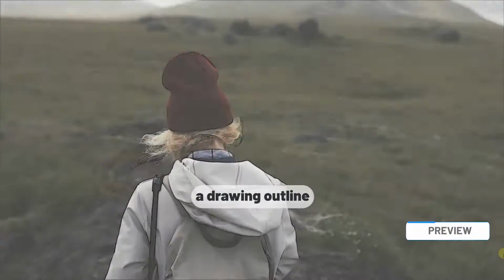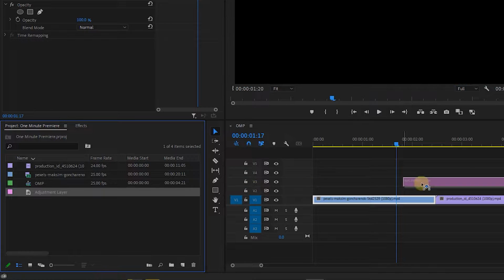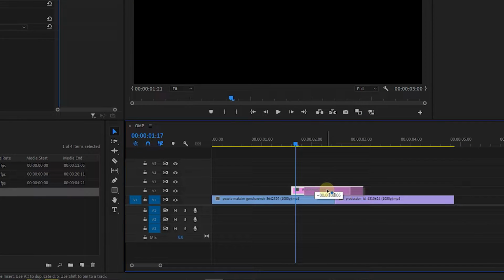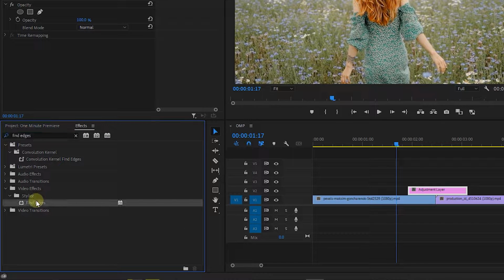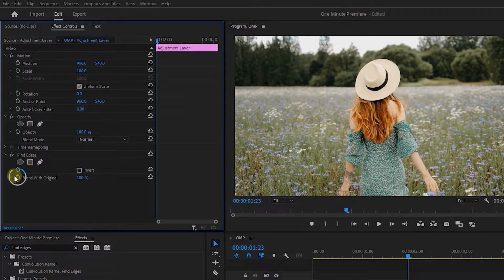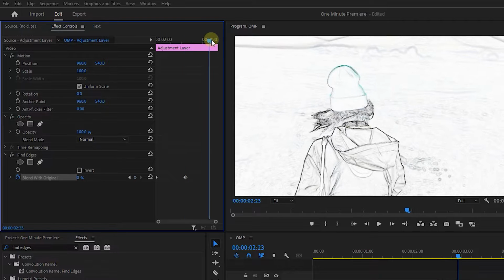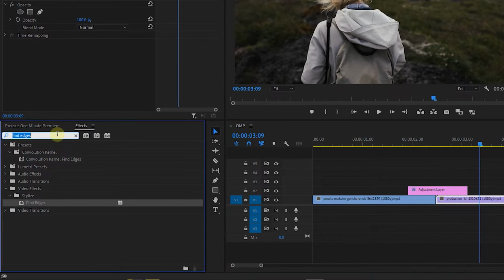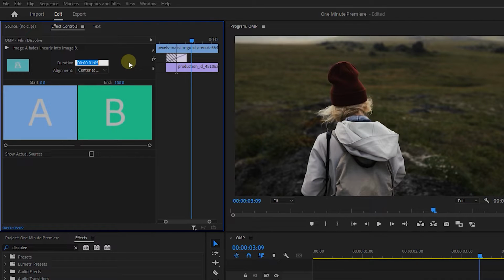DRAWING OUTLINE Transition In Premiere Pro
Create a drawing outline transition: Add adjustment layer, apply find edges effect, set blend with original, animate blend values for transition effect. Add film dissolve between clips for smooth transition.

Start by adding two videos to your timeline. Next, create a new adjustment layer with default settings and position it in the second track. Set the duration to 30 frames, ensuring it sits precisely between the two clips. In the effects panel, locate the "Find Edges" effect and apply it to the adjustment layer. Within the effects control panel, set the "Blend with Original" parameter to 100% at the beginning of the adjustment layer, creating a starting keyframe. Move the playhead to the midpoint of the layer and set the blend to 0, then move to the end and reset the blend to 100%, generating the last keyframe. This process results in a seamless transition between clips with a distinctive drawing outline effect. To further enhance your transition, search for the "Dissolve" effect in the effects panel and apply the "Film Dissolve" transition between your clips. Customize the alignment to center at the cut and set the duration to 10 frames for a polished finish.

How To Add A DRAWING OUTLINE Transition In Premiere Pro Chapters:
00:00 add and adjustment layer in premiere pro
00:25 use find edges effect in premiere pro
00:54 use film dissolve effect in premiere pro